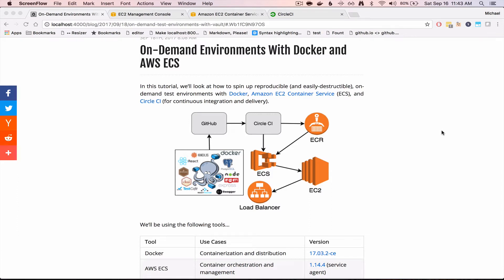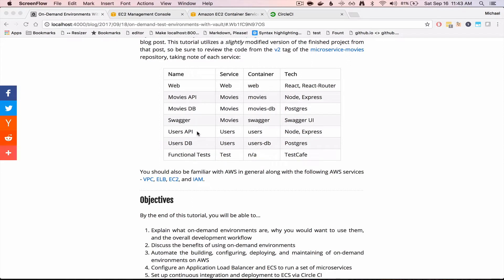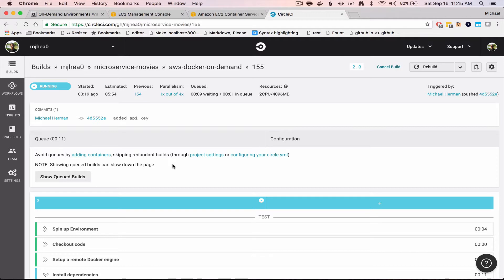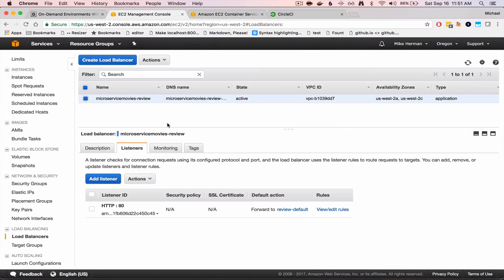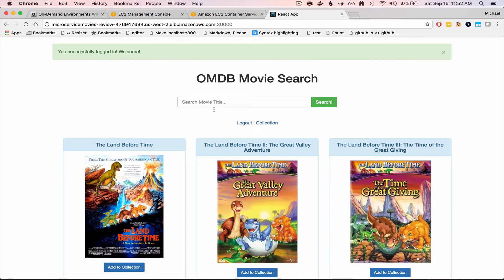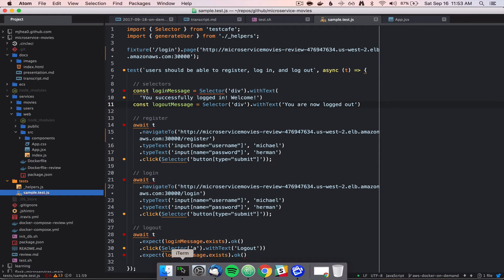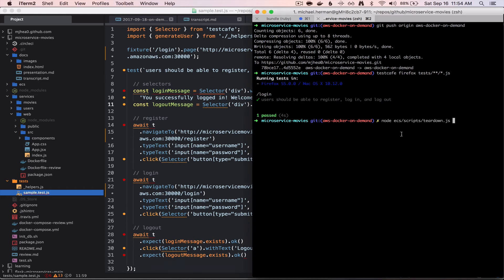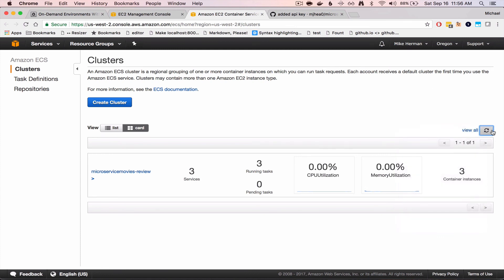On-Demand Environments With Docker and AWS ECS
This is just a quick demo of the finished product from the "On-Demand Environments With Docker and AWS ECS" blog post. Essentially, we will be using Docker and AWS ECS - Amazon's container orchestration service - to deploy 6 microservices.